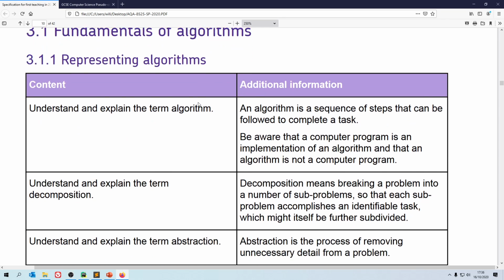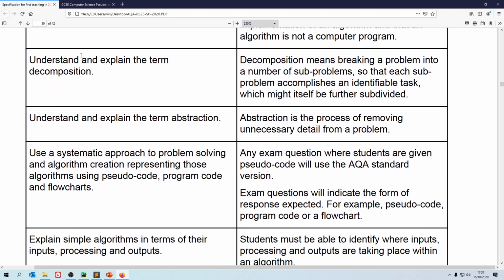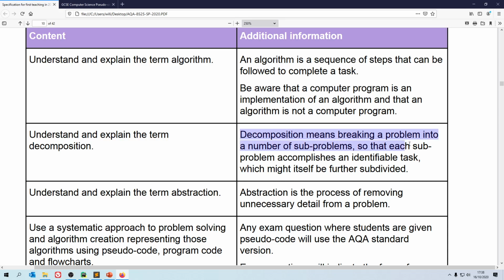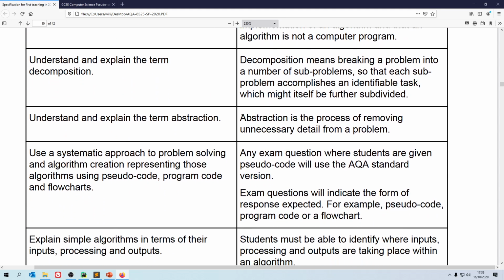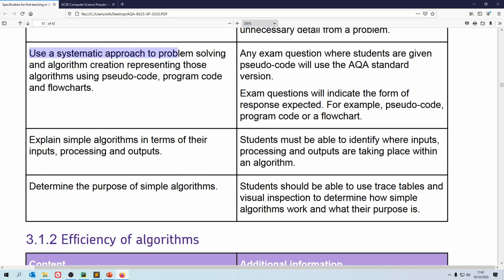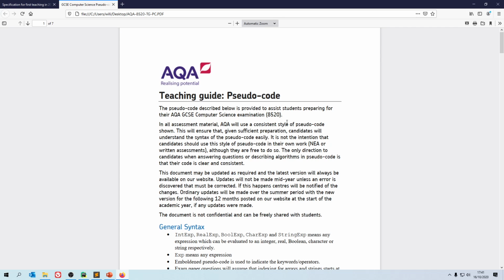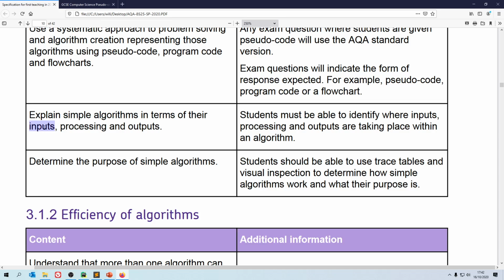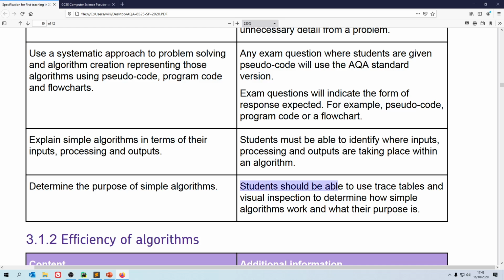Representing Algorithms - AQA GCSE CompSci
An overview of secion 3.1.1 "Representing Algorithms" of the AQA GCSE Computer Science Specification